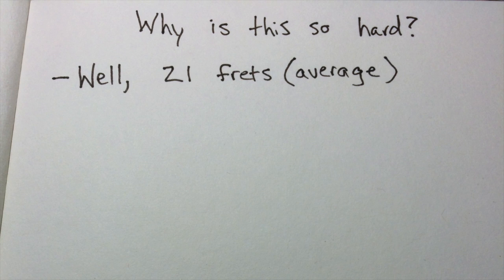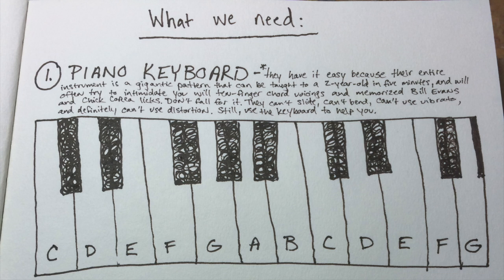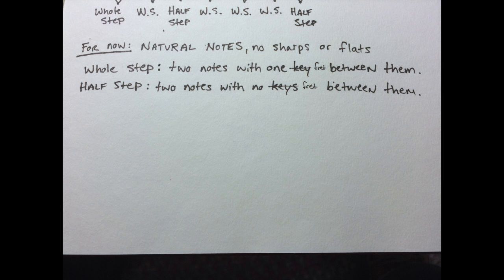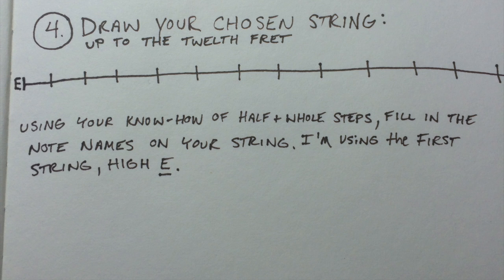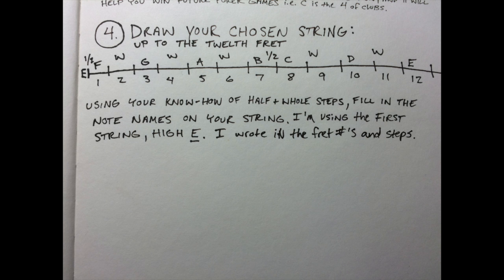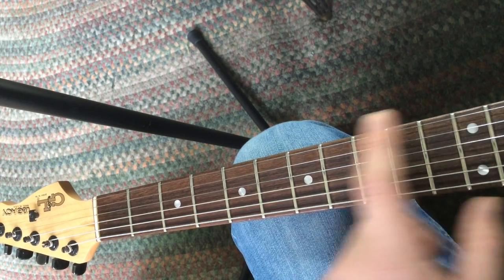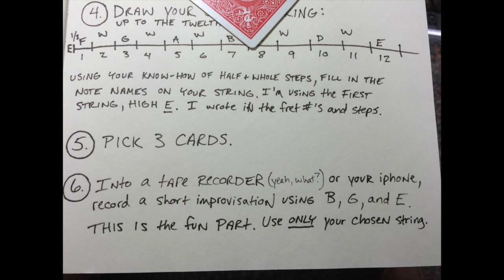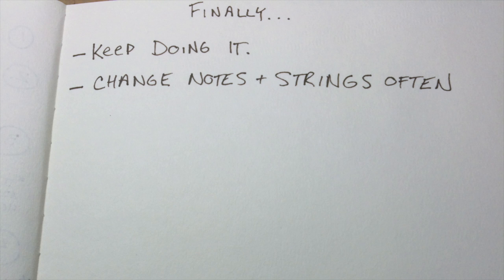Five Minute Guitar Lesson Ep. 1-Learning Your Notes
Five Minute Guitar Lesson Ep. 1, "Learning Your Notes" featuring an easy and fun way to practice your fingerboard knowledge.